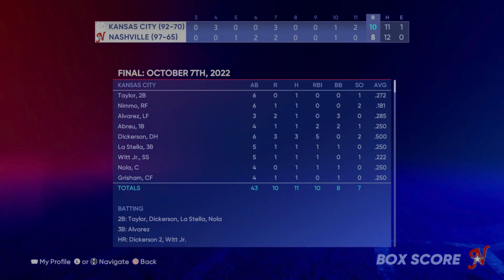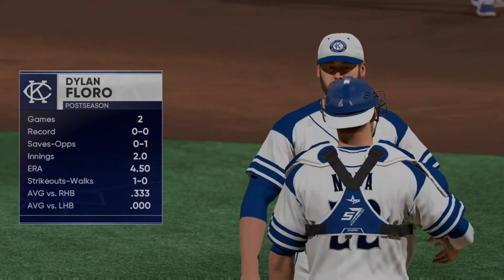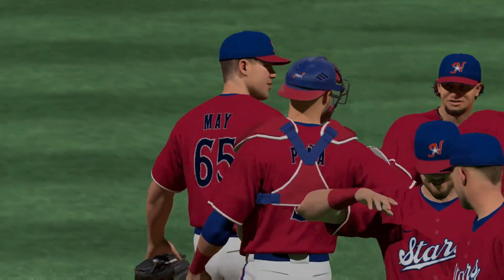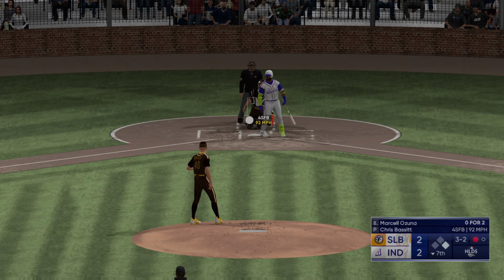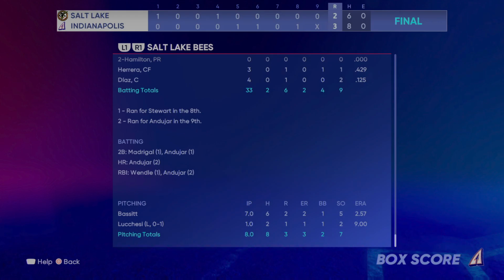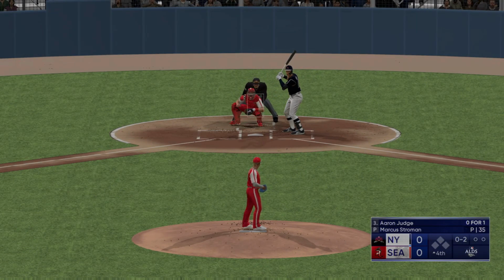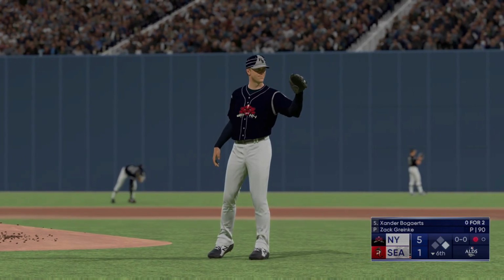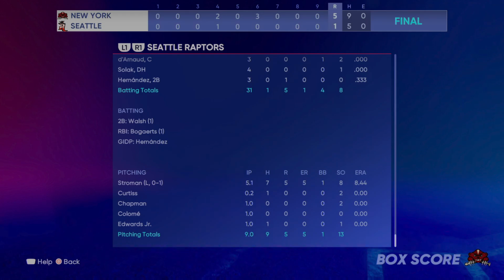ALDS Between Raptors and Honey Badgers Begins! | Year 1 Playoffs Part 3 | Custom Franchise #54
In this video, the playoffs continue as game 2 of both National League Division Series' are played and the ALDS between the Honey Badgers and the top-seeded Seattle Raptors begins! Hope everyone has a great weekend and has a great time watching the Super Bowl!